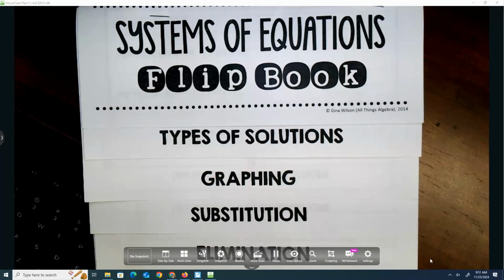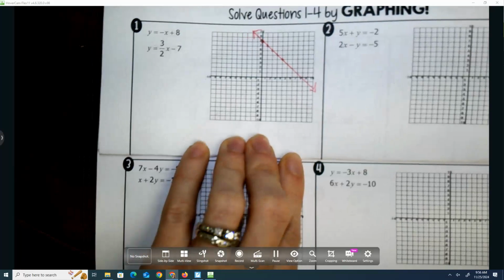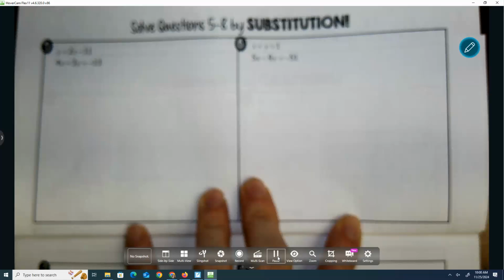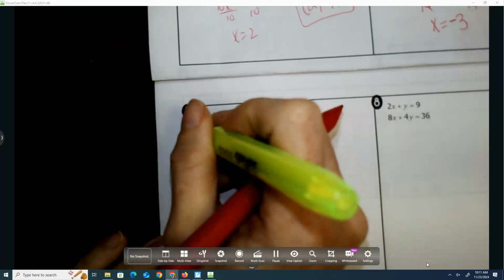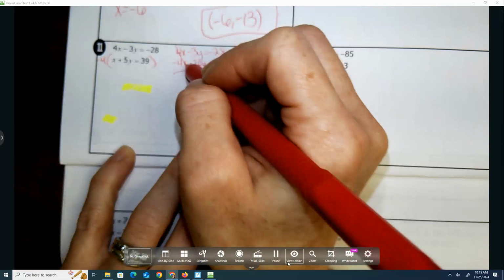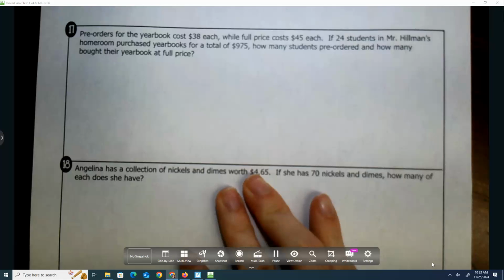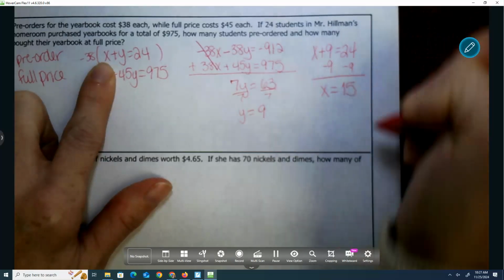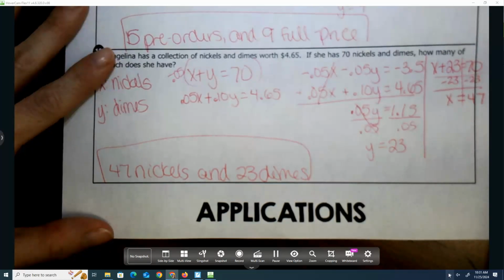Review Nov 25